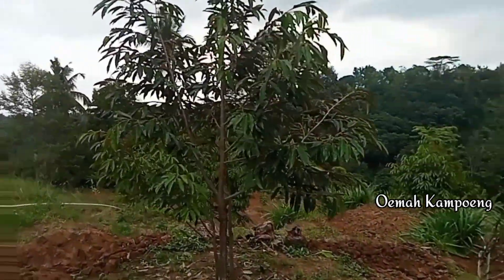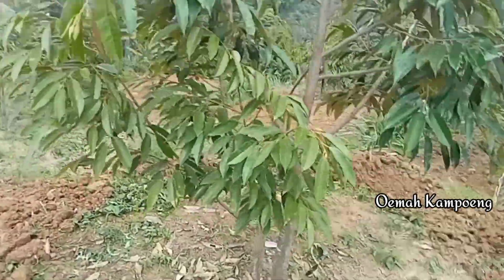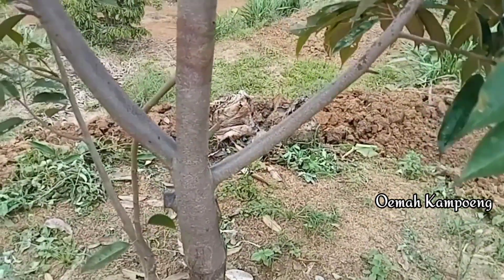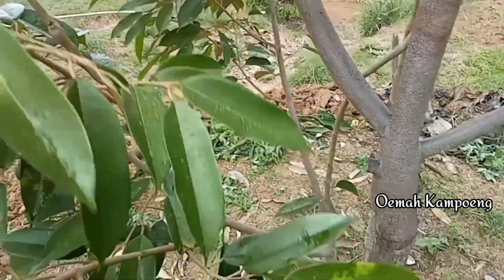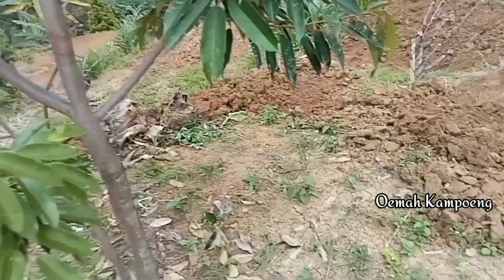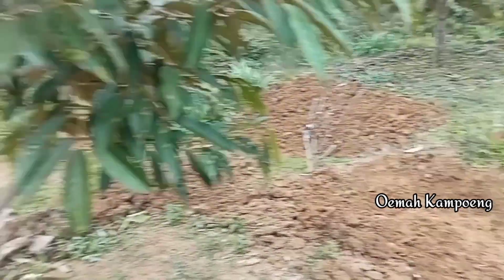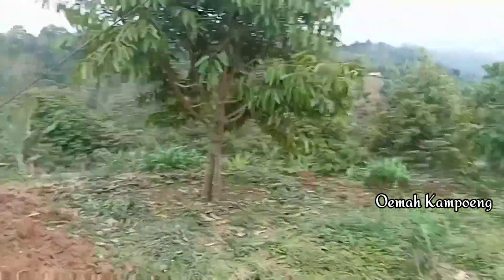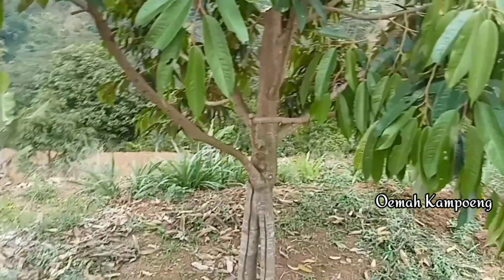🔥TERBARU : Cara dan hasil sambung kaki ganda di lahan langsung agar durian pohon pendek2 cepat panen